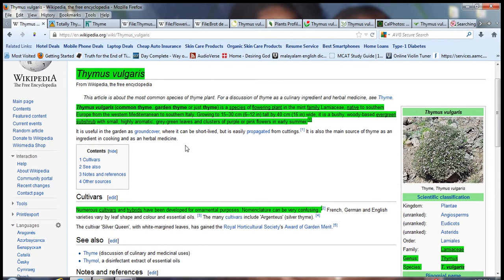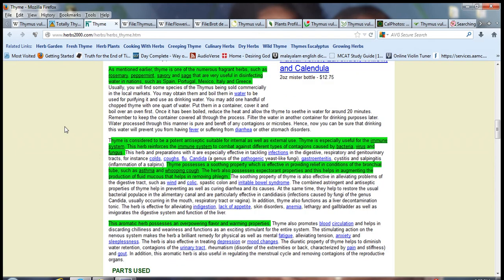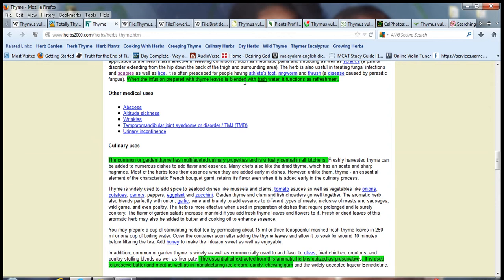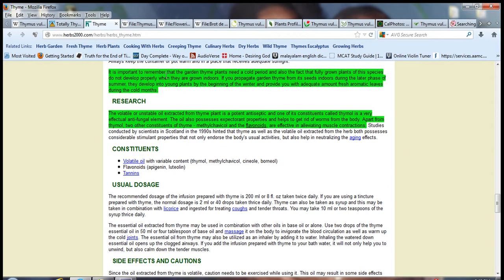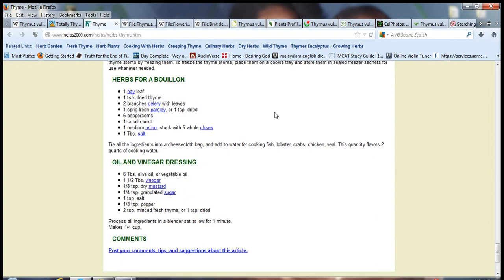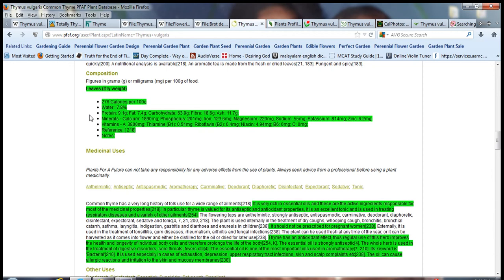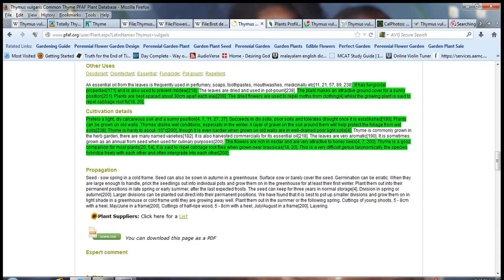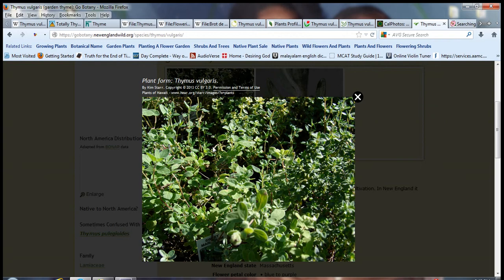Thyme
Thyme herb.